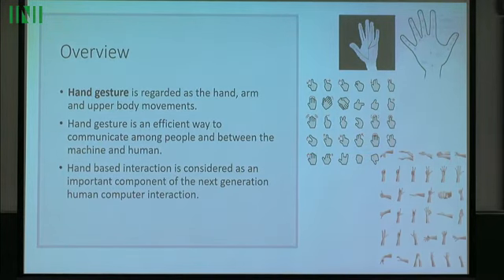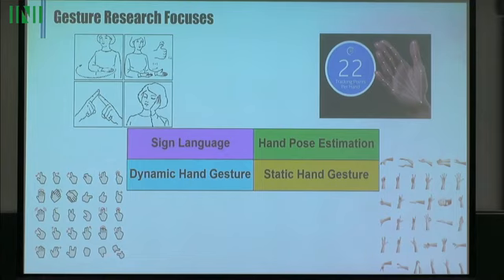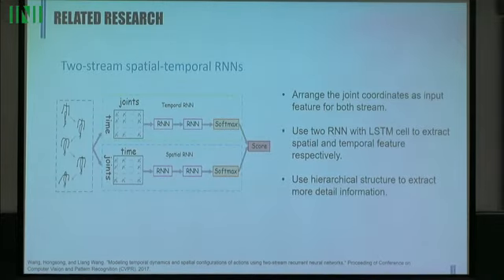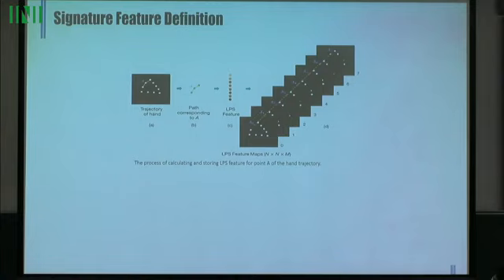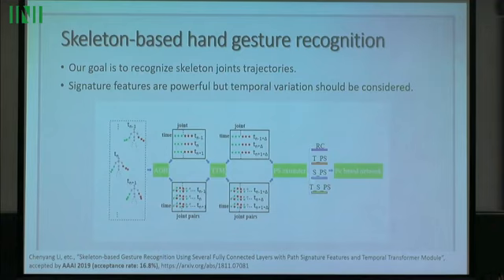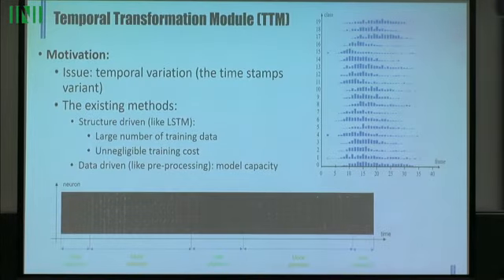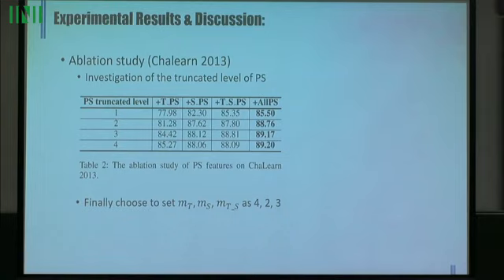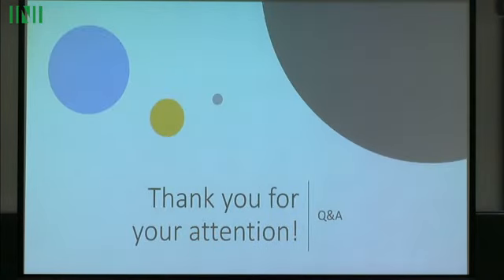Mrs. Xin Zhang | Gesture Recognition Using the Signature Features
Title: Gesture Recognition Using the Signature Features
Speaker: Mrs Xin Zhang (South China University of Technology)
Date: 27th Nov 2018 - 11:05 to 11:35

🗓️ Event: (OFBW41) Understanding Multi-Modal Data for Social and Human Behaviour